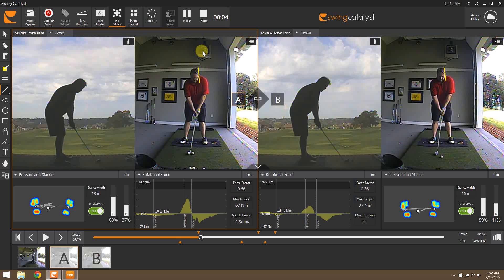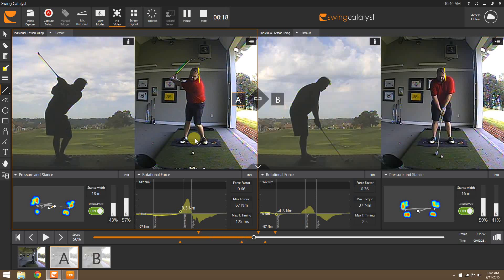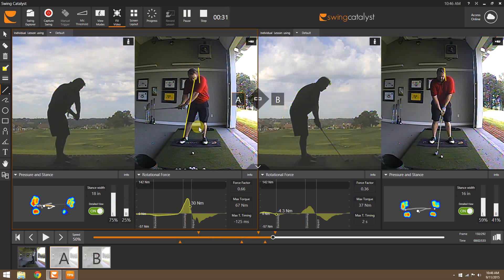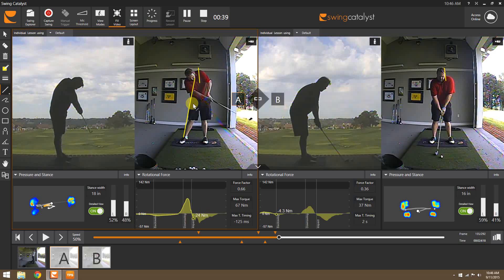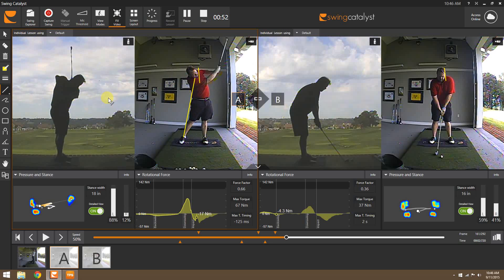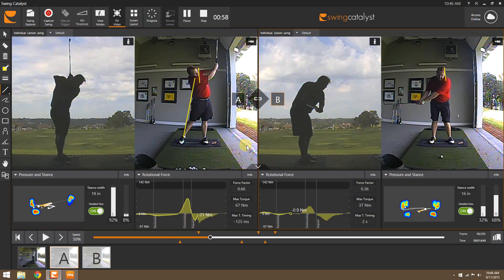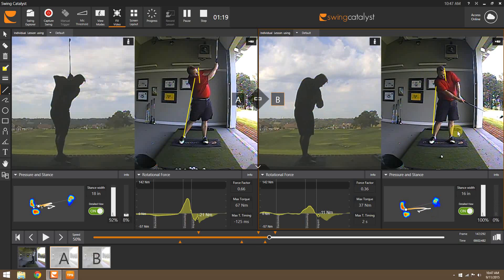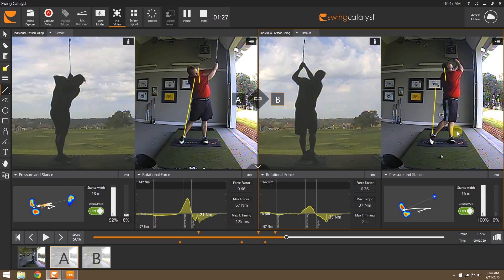weight distribution lesson in golf swing